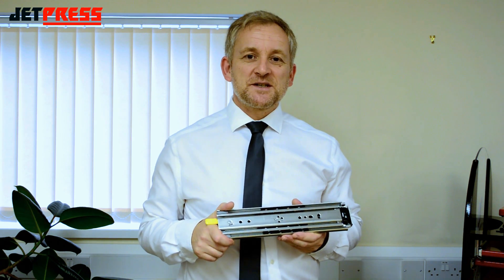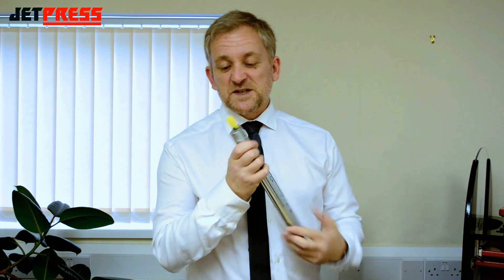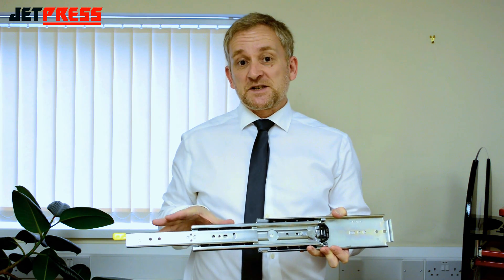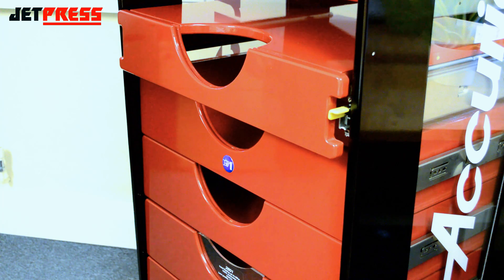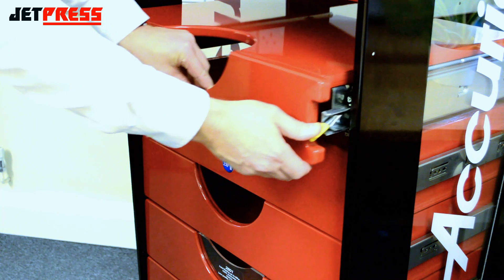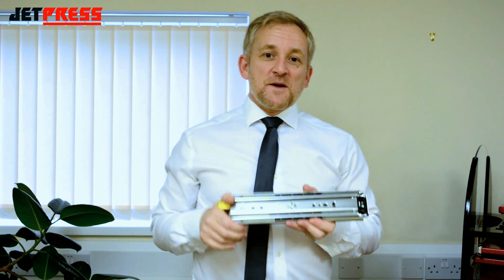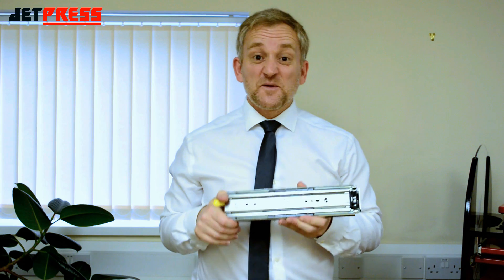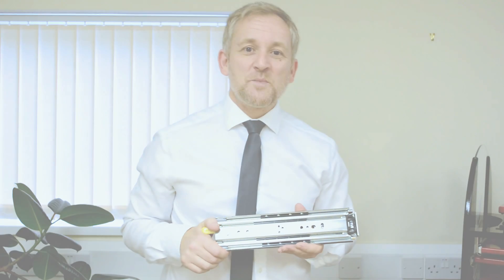How Does the Accuride 9308 Drawer Slides Work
The Accuride 9308 drawer slides are designed with a lock-in/lock-out feature which allows slides to be open or closed until a lever is used to release the lock. These slides are suitable for use in heavy duty storage equipment, mobile drawers and utility vehicles.